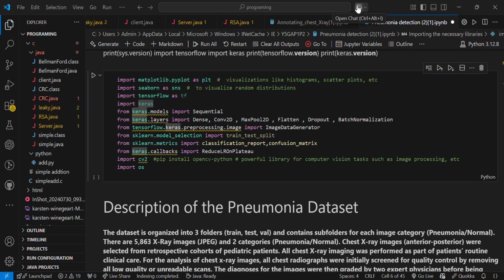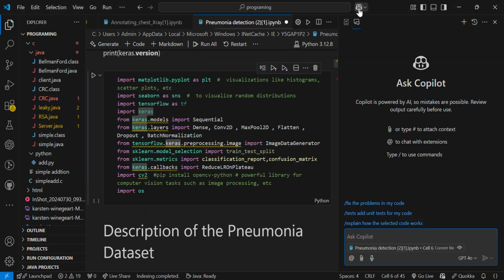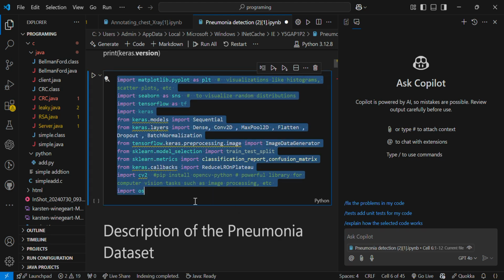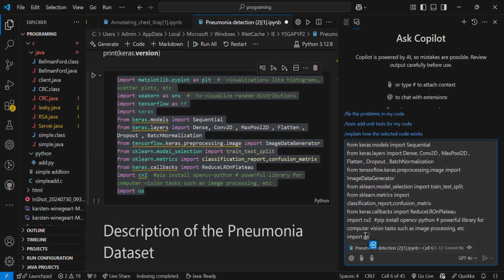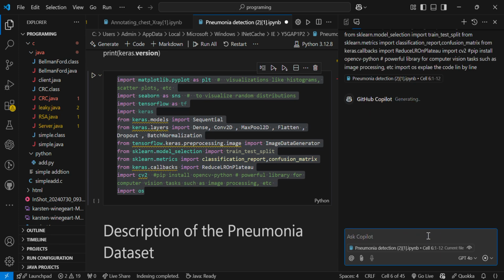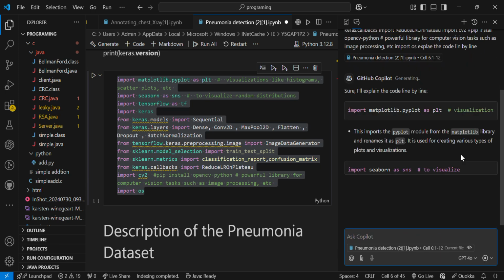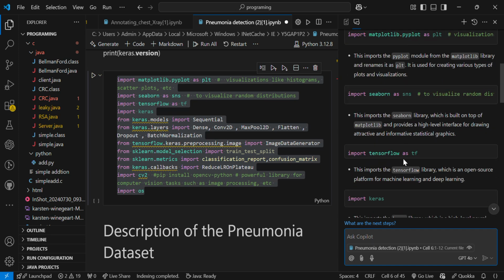how to use GitHub Copilot in VS Code with this step-by-step guide. 🚀